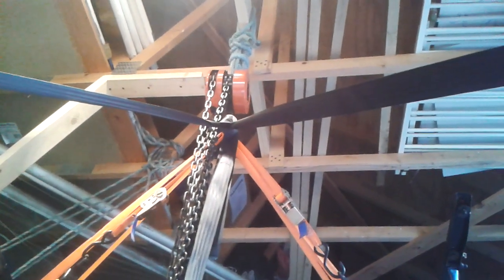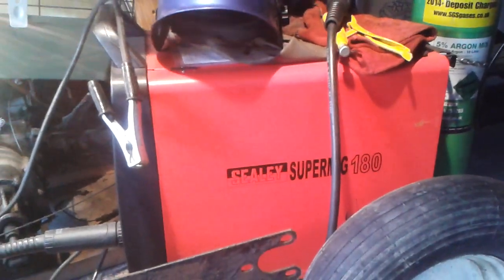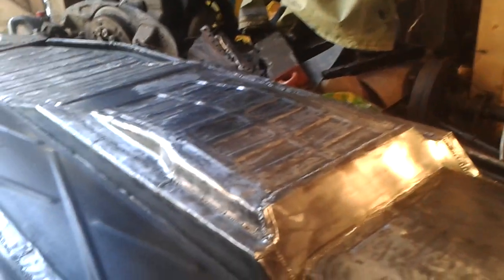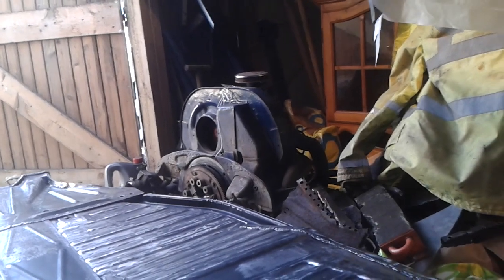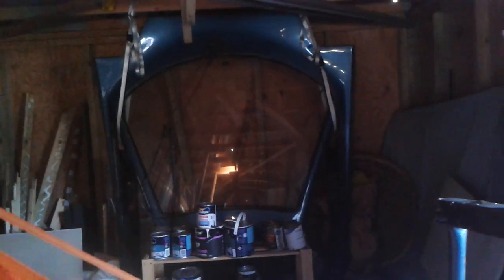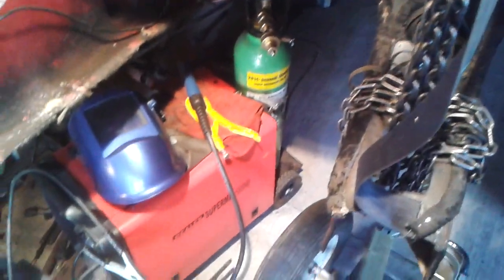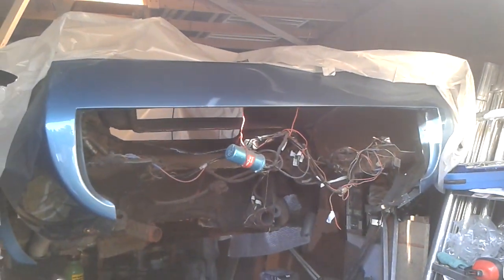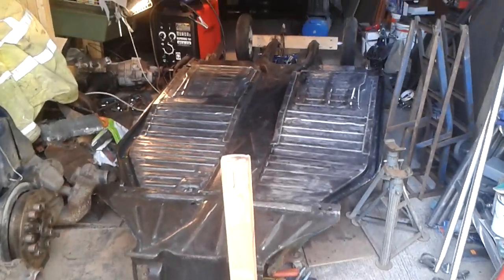Nova Kit Car Restoration (part 1)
I bought my Nova Kit Car from a guy in Aberdeen in 1986.  I fitted new pistons and bores, remodelled the rear of the car, and had her painted by a good friend.  I last drove the car in 1991, and over the years the rustworm and his mates had set up home in the chassis, so I'm now 2 years into the 'body off' restoration the car.  I hope that I can get her finished before I get too old!